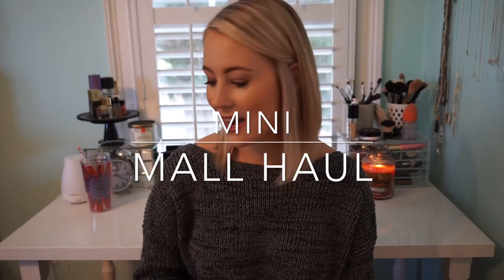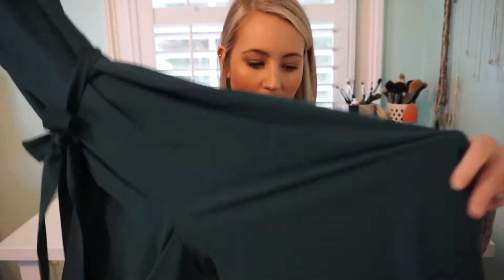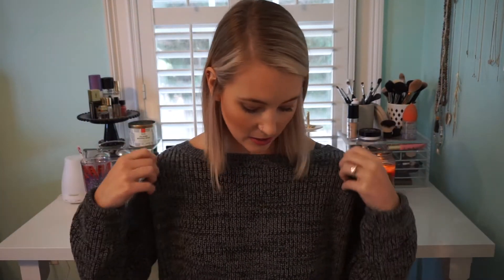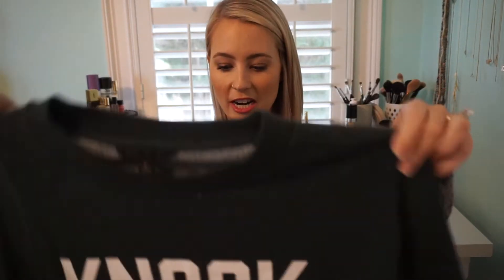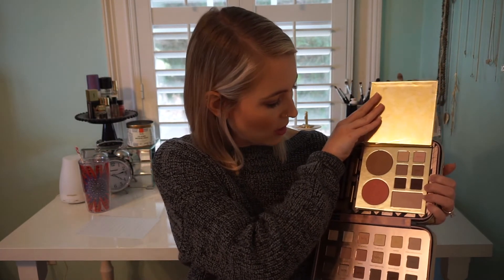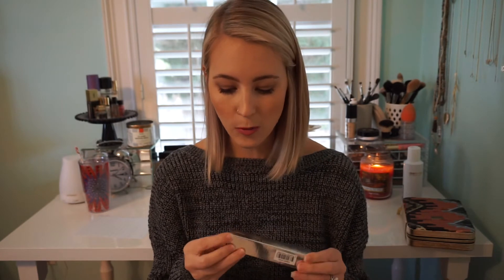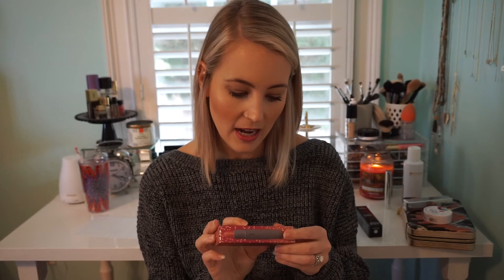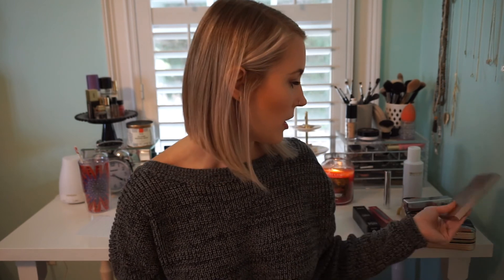Mini Mall Haul!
Hi y'all! This is just a mini mall haul of the things that I've gathered over the past month or so. I didn't get the chance to try on for you. So sorry!

PRODUCTS MENTIONED:

MICHAEL KORS:
Sutton Medium Saffiano Leather Satchel

BEBE:
Cutout Back Jumpsuit

ANN TAYLOR LOFT:
Cable Sleeve Sweater

ALTAR'D STATE:
Cuddle Me in Oversized Sweater

BANANA REPUBLIC:
Piped Pleat-Back Blouse

SEPHORA:
TARTE Light of the Party Collector's Makeup Case
Elizabeth and James Nirvana White Dry Shampoo
Dior Addict It-Lash Mascara
MAKE UP FOR EVER Step 1 Skin Equalizer - Hydrating Primer
Anastasia Beverly Hills Brow Gel
beautyblender blendercleanser solid
Bite Beauty Bite Mix and Mingle - Latte/Cortado
BECCA Cosmetics Champagne Glow Palette - only available in stores!